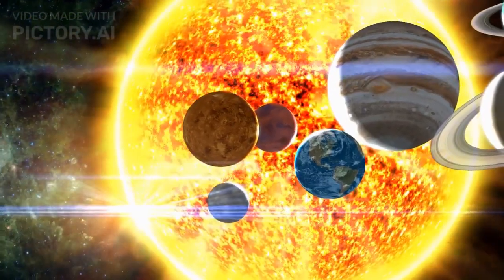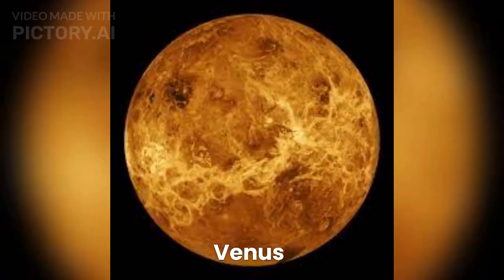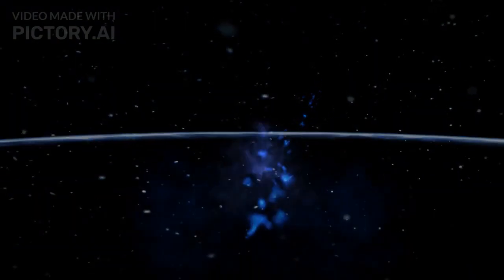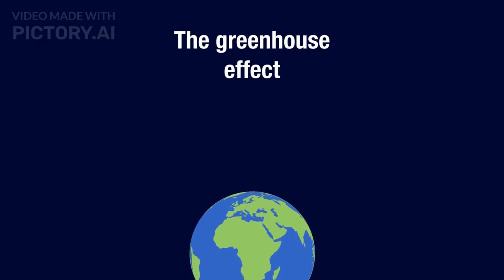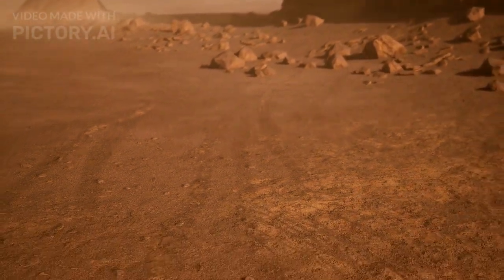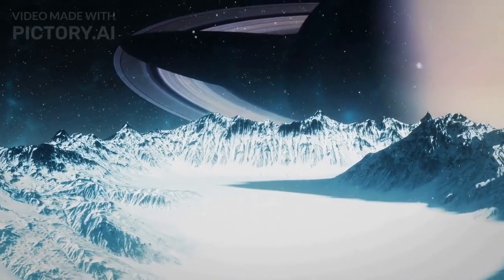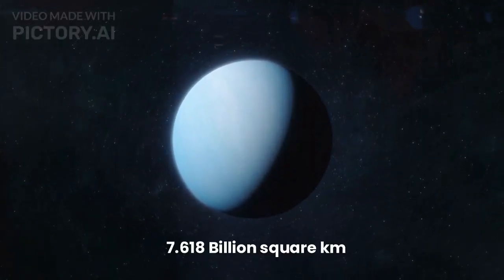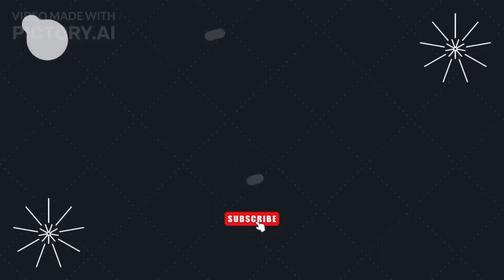Eight Wonders of Our Solar System /The Planets / Space /@TheBrainGreasing.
Imagine taking a mind blowing journey through the vast expanse of space. in this captivating video, we will delve into the mesmerizing solar system, exploring its magnificent planets, breathtaking moons, and mysterious asteroids. get ready to be awe struck by the wonders of our comic neighborhood!.